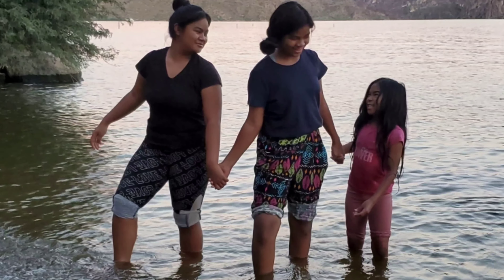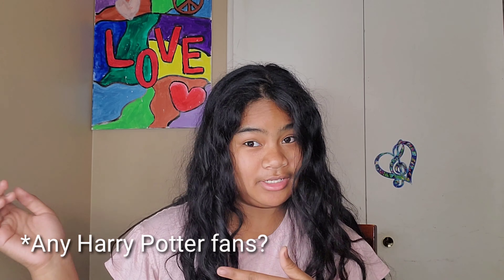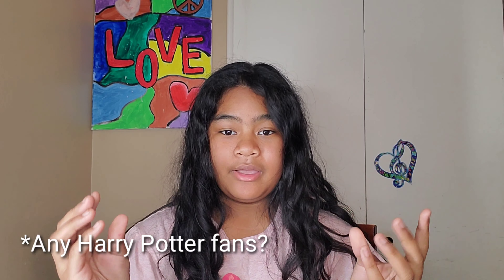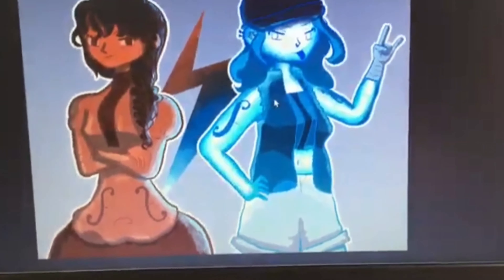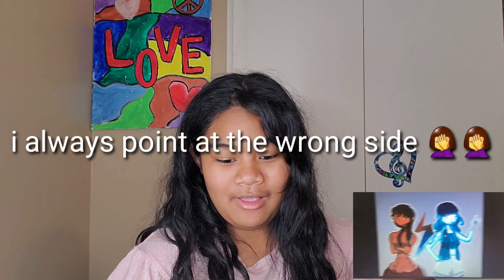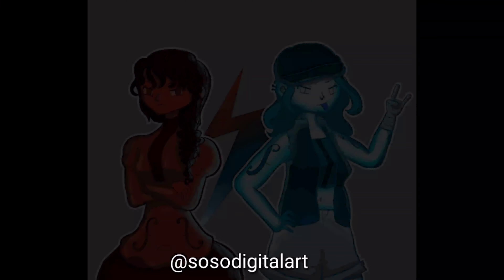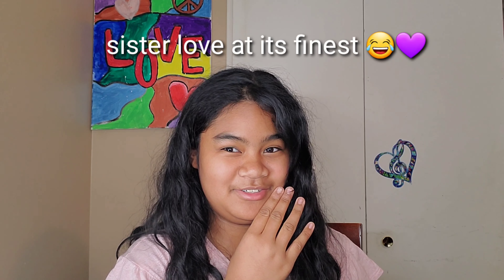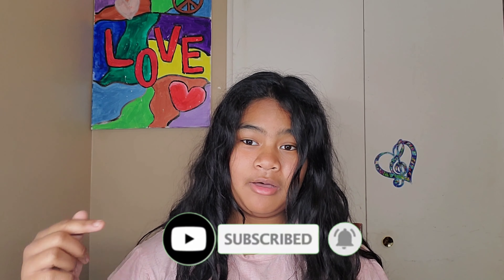TURNING A VIOLIN INTO A PERSON FT. SOSO DIGITAL ART! DOES SHE LOOK GOOD? (The Malagasy Musician)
Today, I did a video with @Soso Digital Art! Turning a violin into a person was A LOT more different then I thought. Hopeful it turned out ok. Soso was so amazing to work with! The violins turned out sooooo good! Hope you guys enjoy :)

I AM SO GRATEFUL FOR EVERY ONE OF YOU SUPPORTING ME!! AT 200 SUBSCRIBERS, I HAVE A LITTLE SPECIAL ANNOUNCEMENT TO MAKE!

If you are new to my channel, I am Irina, The Malagasy Musician. I am a proud 15 year old Malagasy girl. I LOVE playing the violin, piano, guitar, and singing!!

Tags to ignore lol